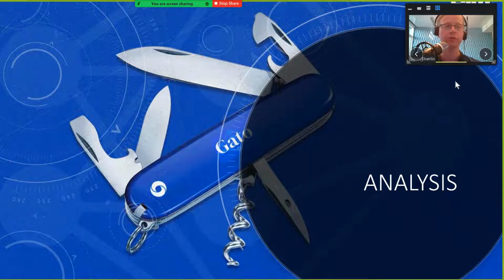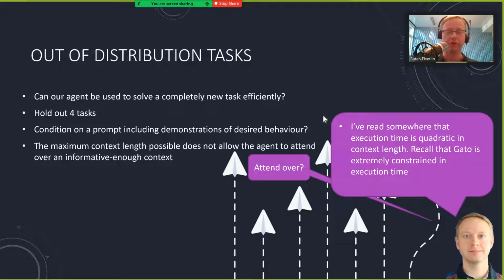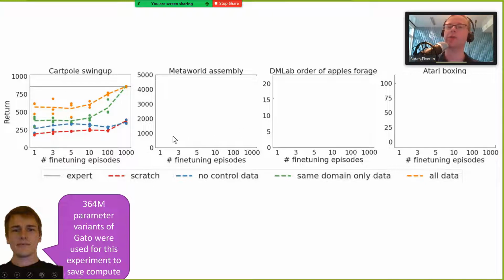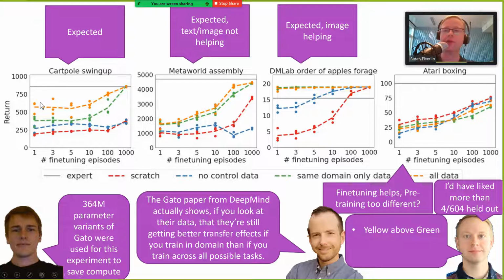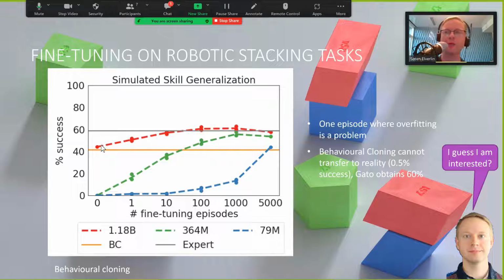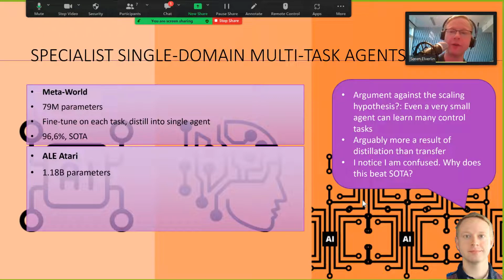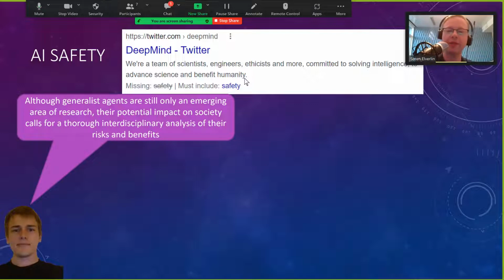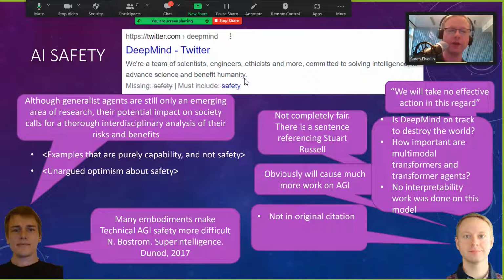251 A Generalist Agent 2